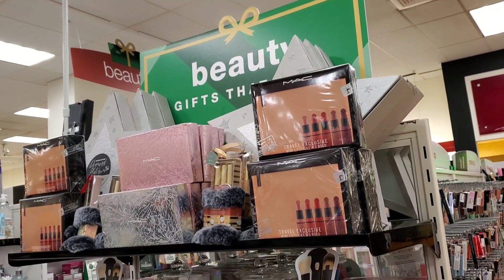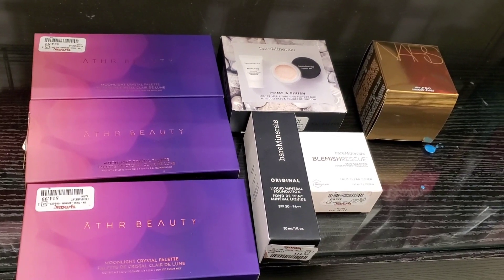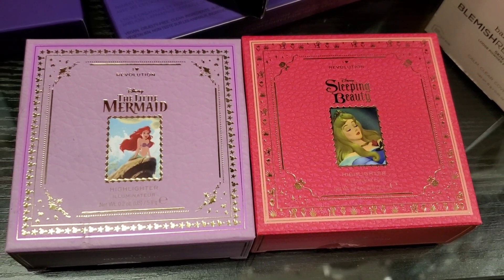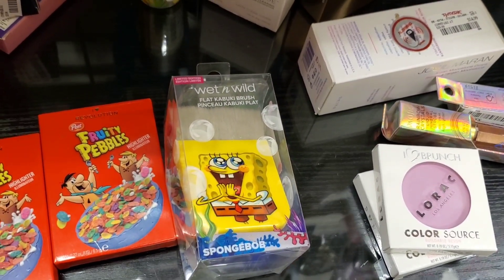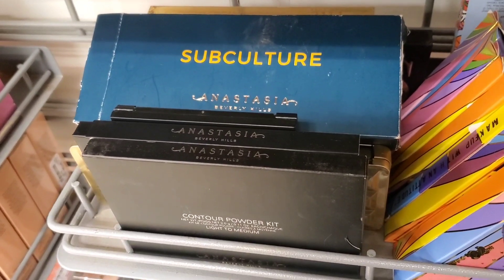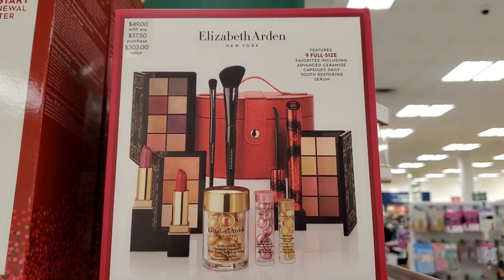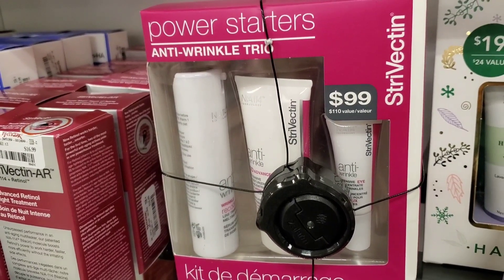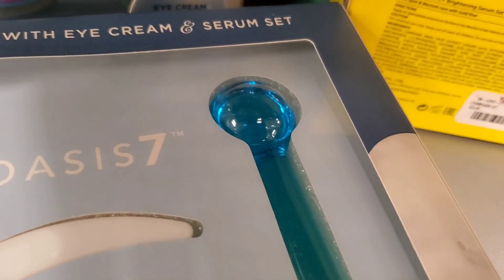NEW MAKEUP AT TJ MAXX And MARSHALLS | SHOP WITH ME ❤ November 2021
texas
highend makeup finds
Amazing finds

November 2021